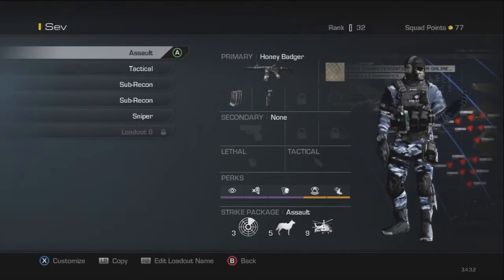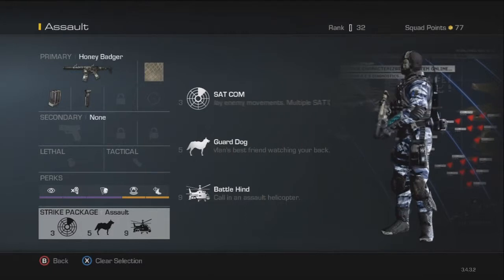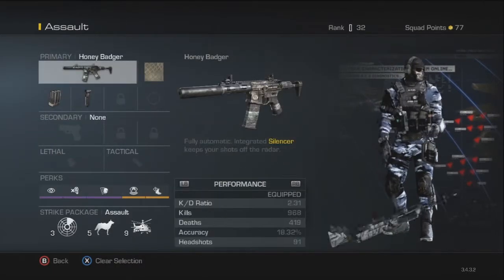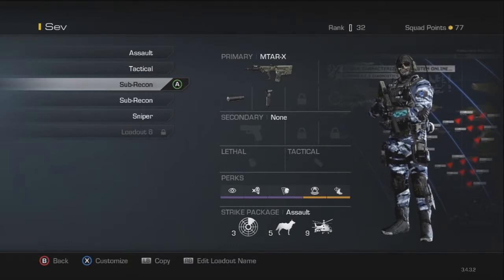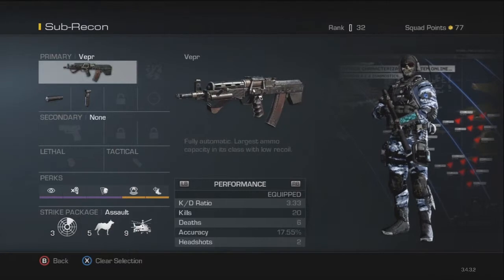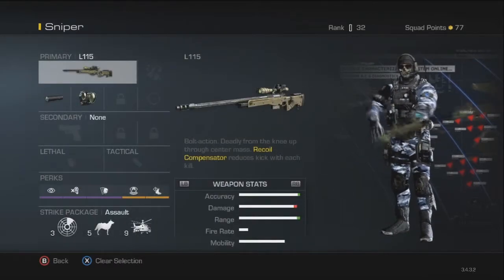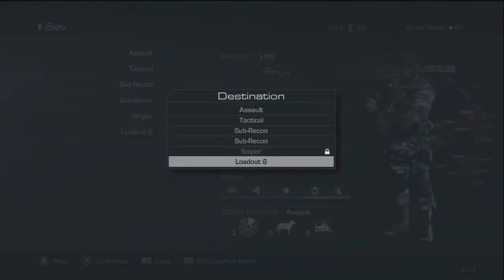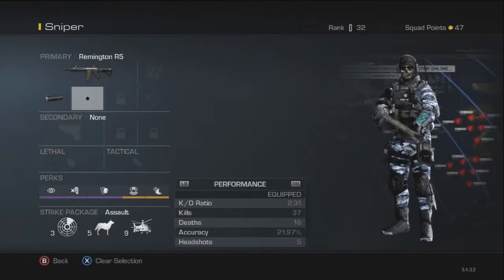Call of Duty: Ghosts - Class Setup Video w/ Marksman (CODGameplay)